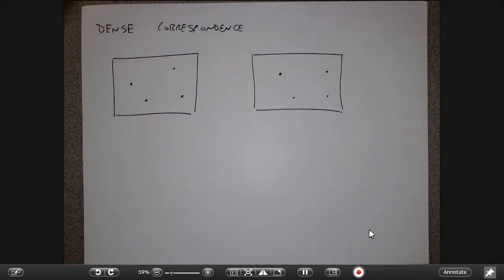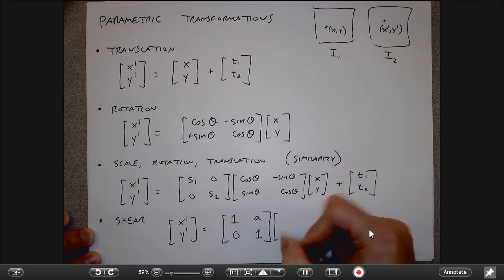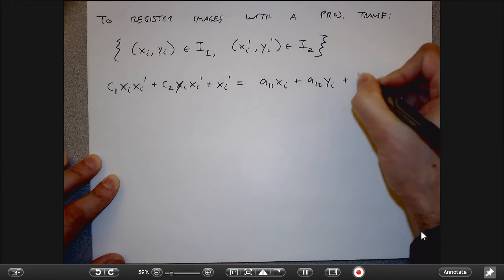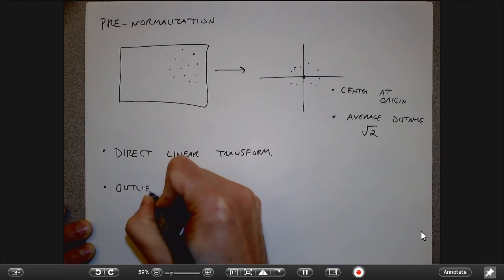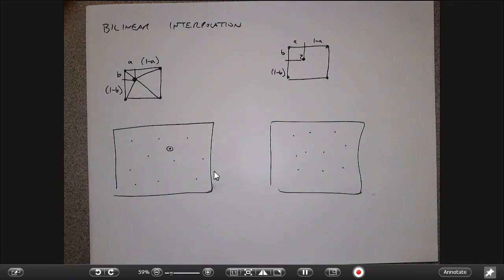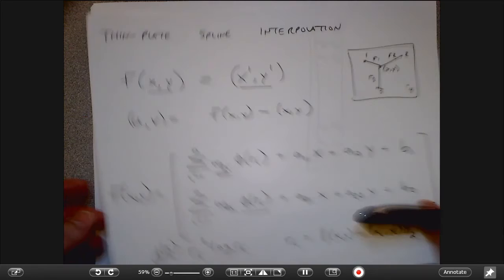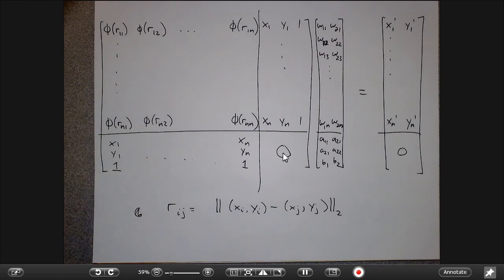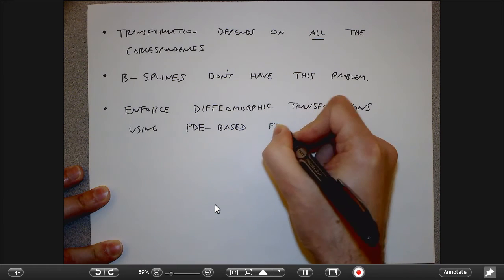CVFX Lecture 12 - Parametric Transformations and Scattered Data Interpolation-8zSPmkPqwWs.mp4